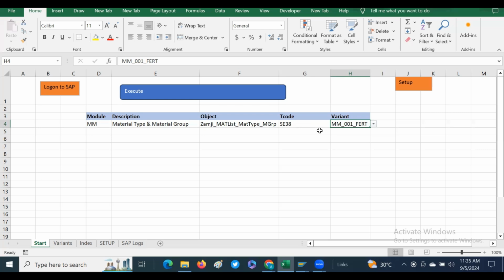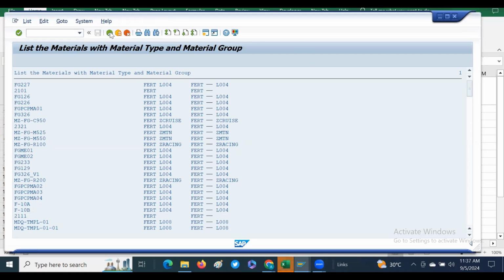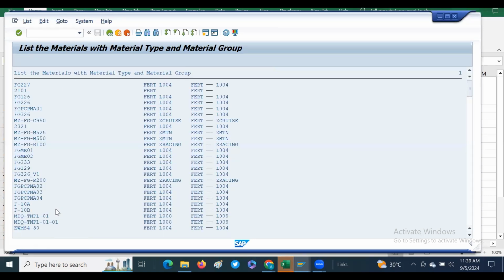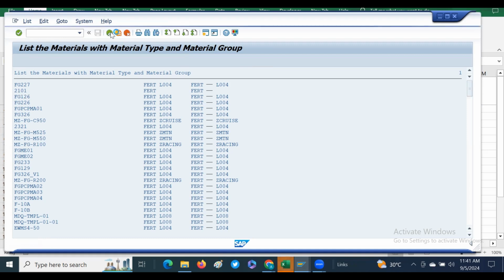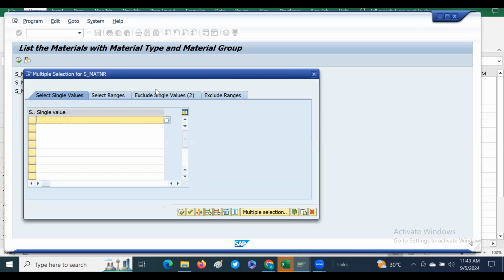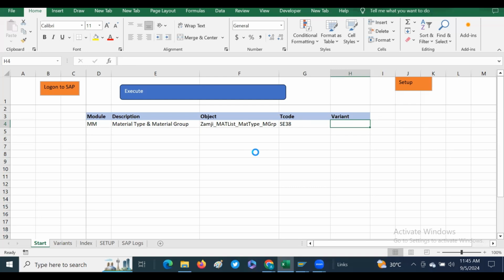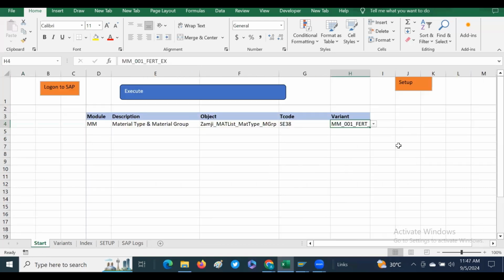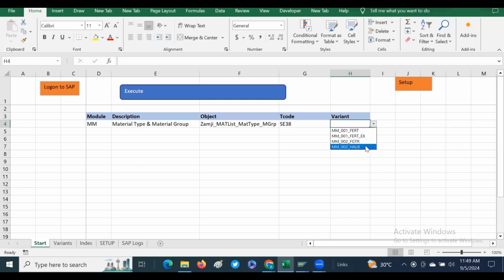SAP Reports Executed with your desired variant automatically Part 2 (English)